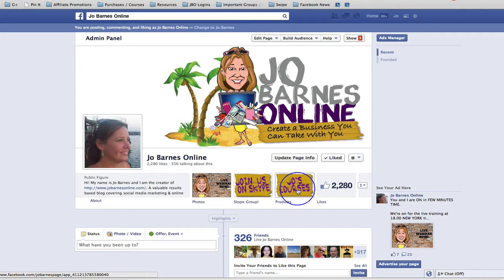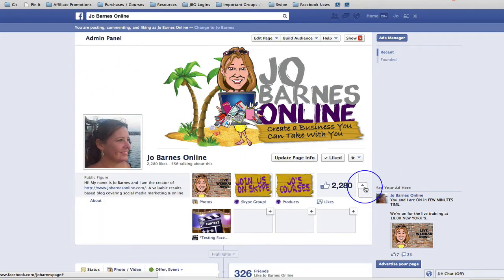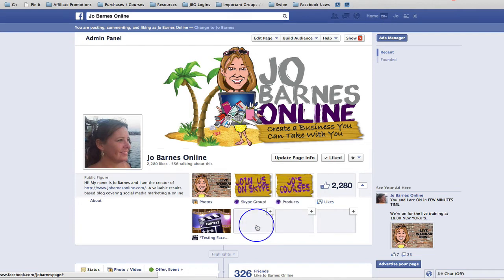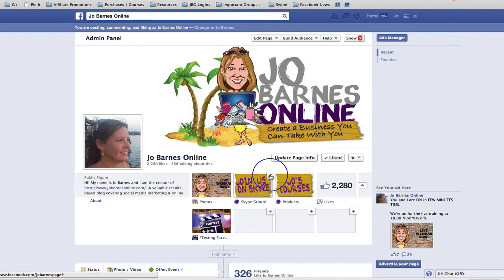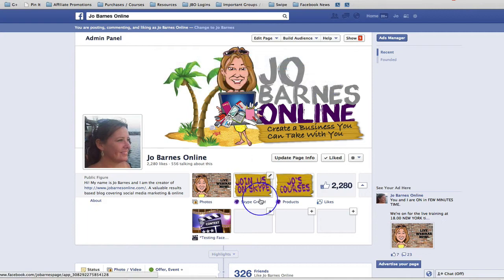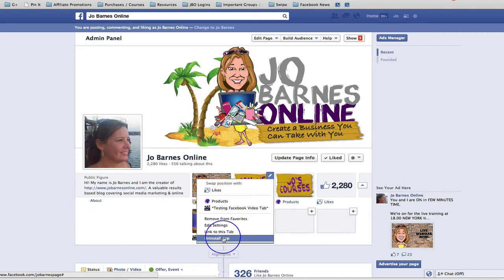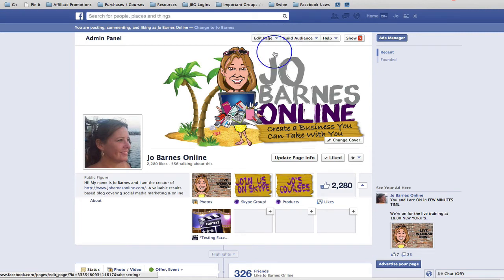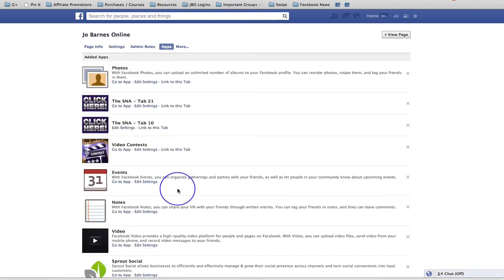How to Manage Your Facebook Page Apps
A while ago under one of Facebook's many updates and add ons, the App editing and management function moved from being in a prominent place to a slightly more elusive one.

It could be found on the left-hand side of your 'edit page' menu. Okay, so it's no longer there. BUT it is in the back end menu. What's great is you can now also edit Apps from the Page itself. Here's how you do it.